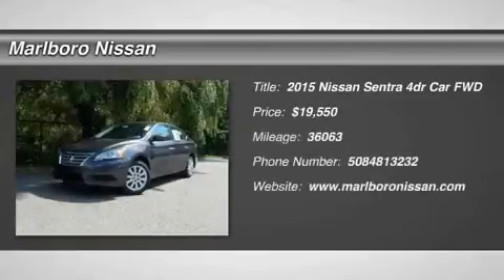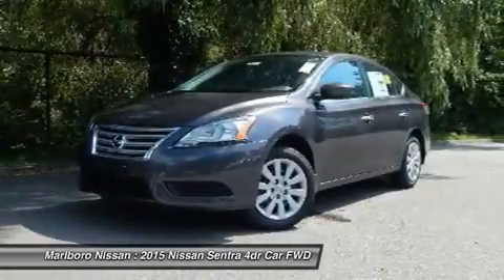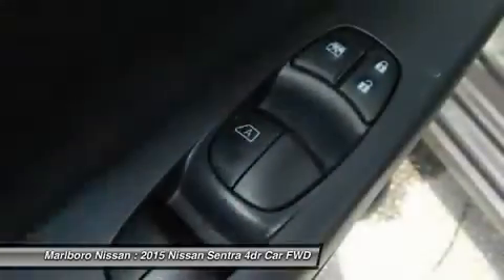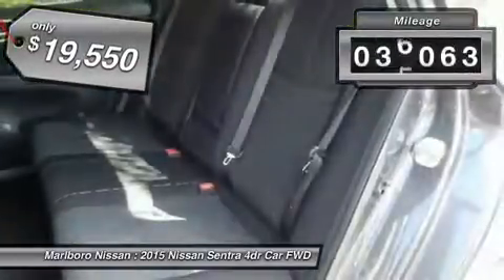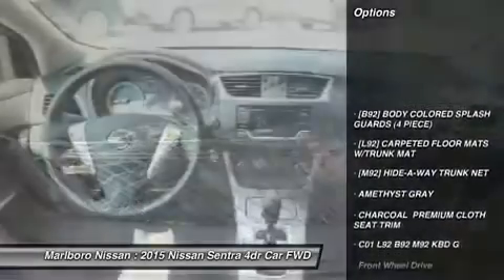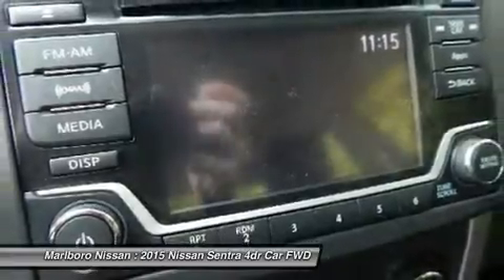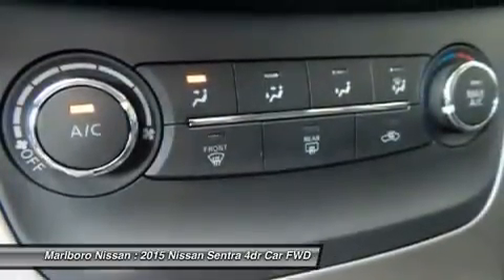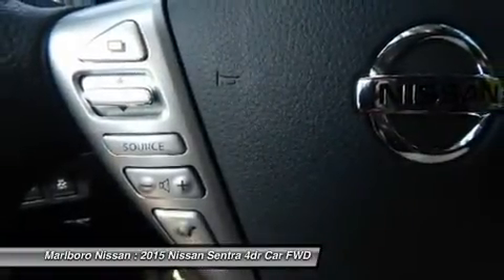2015 Nissan Sentra 36063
2015 NISSAN SENTRA Marlborough, MA
Stock# 36063

Marlboro Nissan
740 Boston Post Rd E